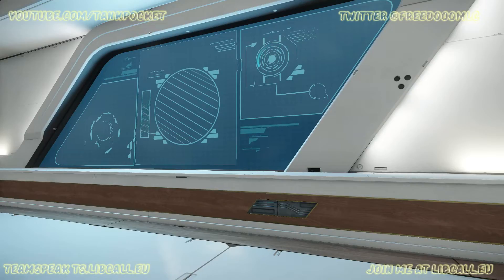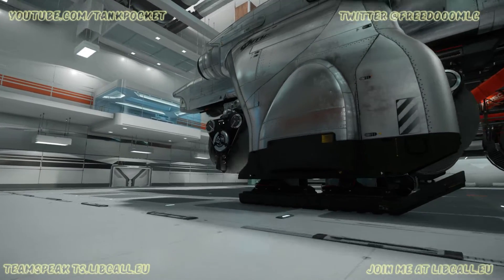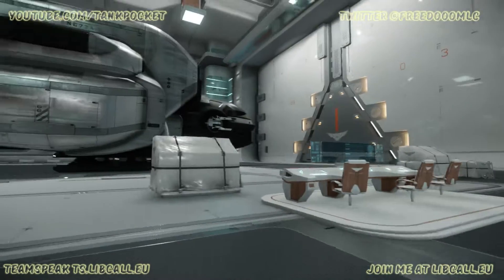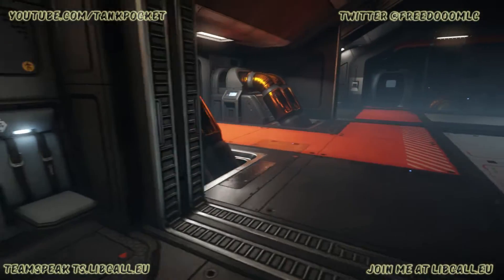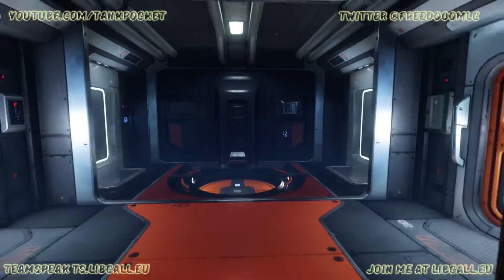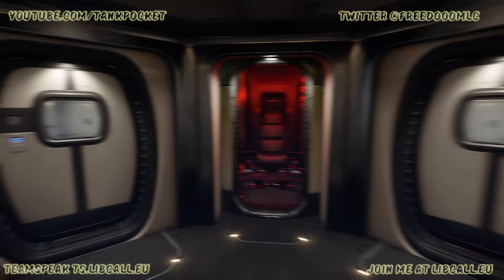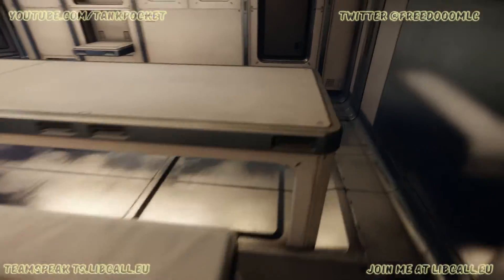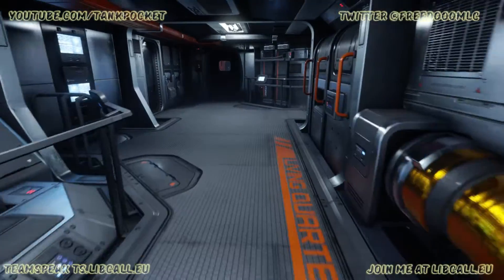Star Citizen -- MISC Starfarer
Star Citizen is the First Person Universe that will allow for unlimited gameplay.

We have Our TeamSpeak Server and everything
TS Server: ts.libcall.eu